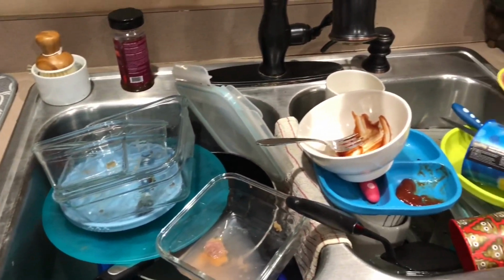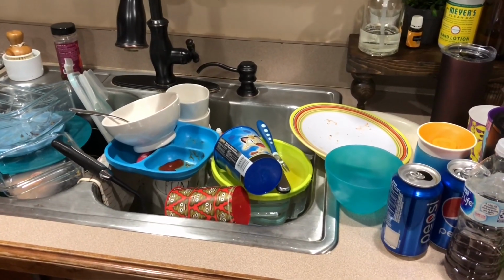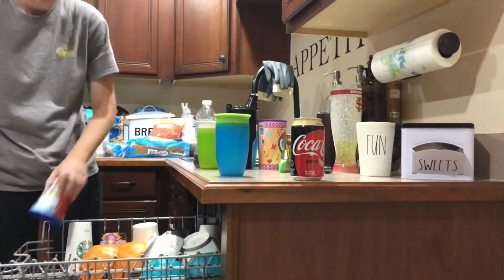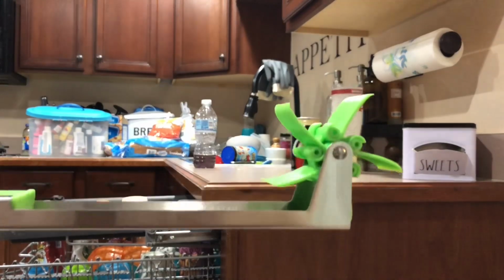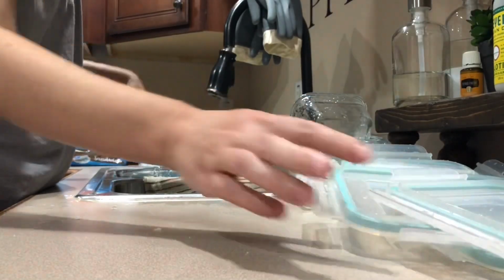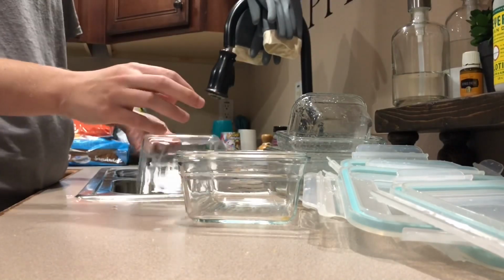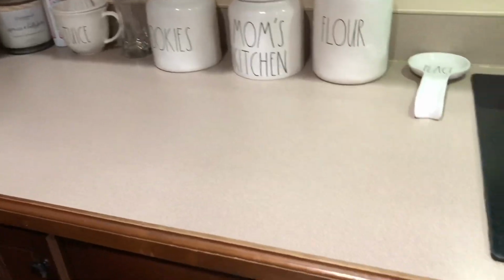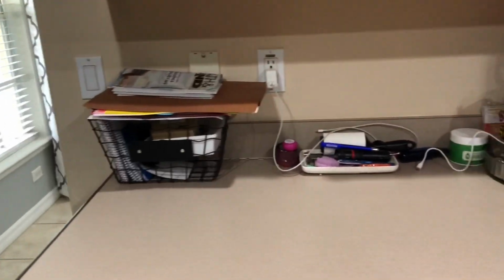MESSY KITCHEN CLEAN WITH ME | EXTREME MESS | ULTIMATE KITCHEN CLEANING